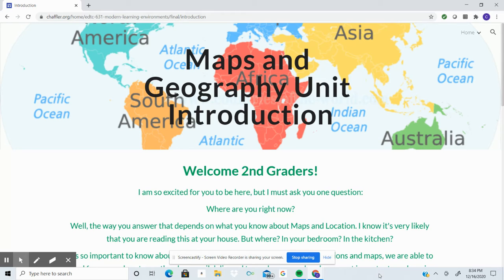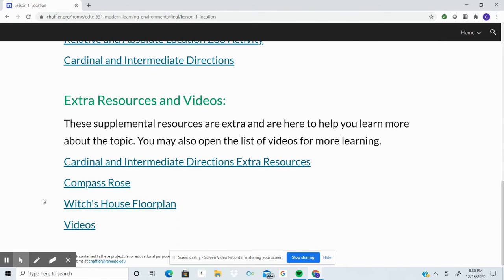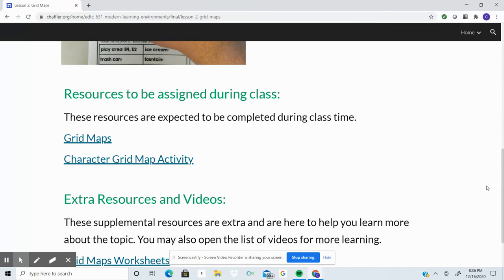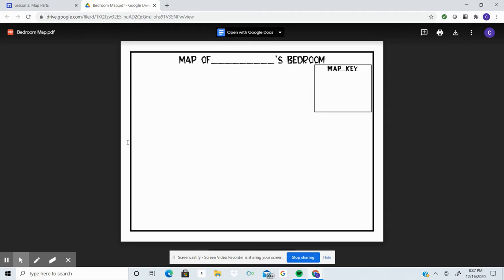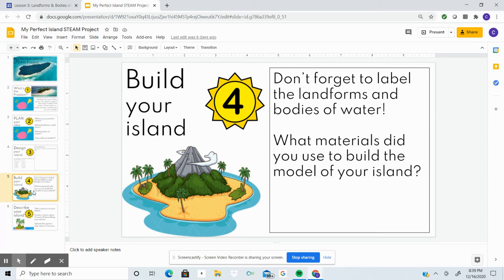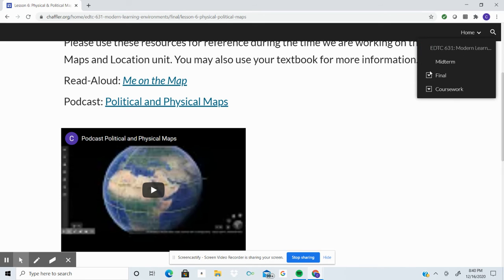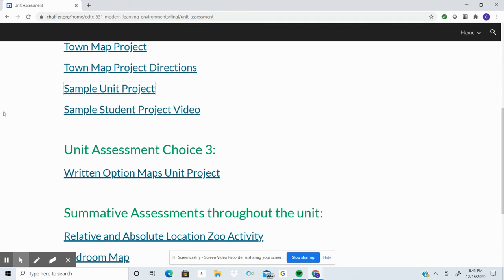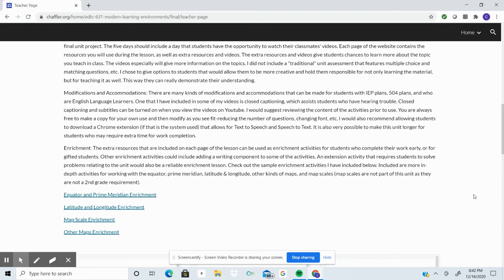Untitled Dec 16, 2020 8 43 PM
Final Project Explanation for Modern Learning Environments